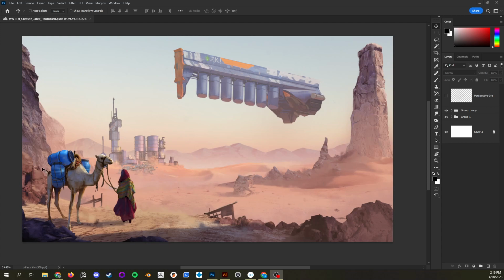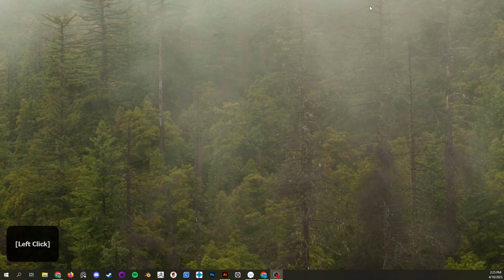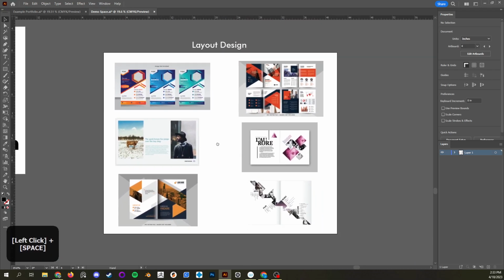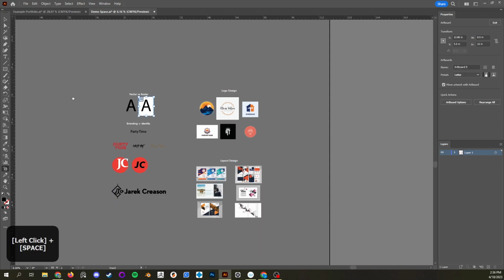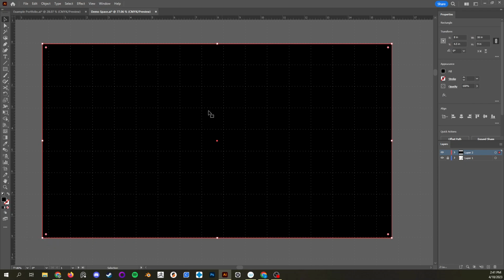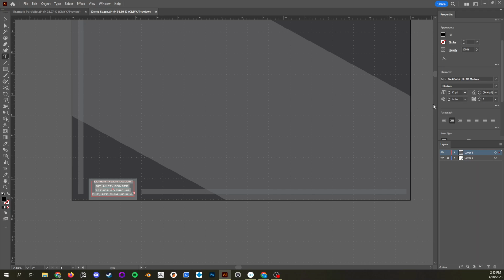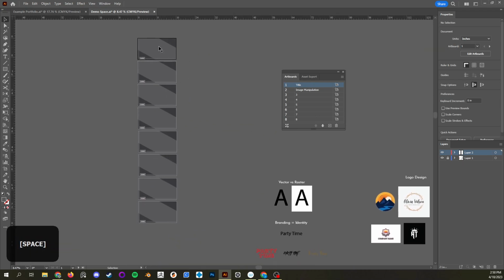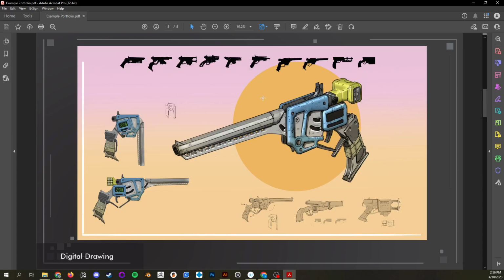Illustrator Layout Design Spring 2023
00:00 Intro
00:30 Photoshop Final Touches
03:34 Noise Filter
06:20 Layout Design
15:54 Artboard
18:00 Grid
22:00 Demonstration
27:45 Project Details
28:35 Setting Up Pages
35:43 Saving and PDF info